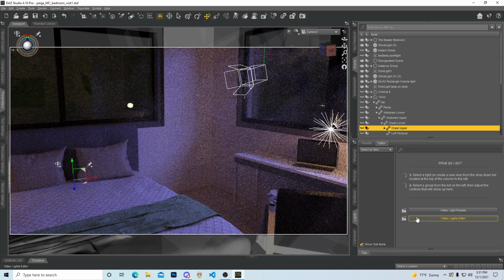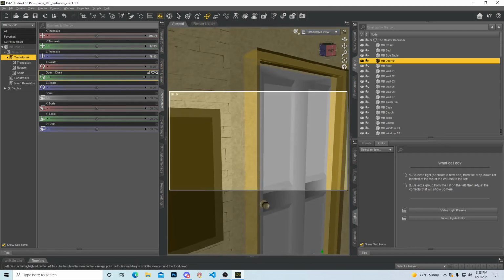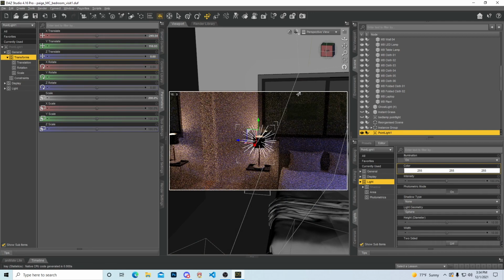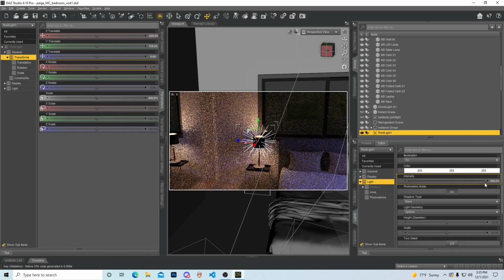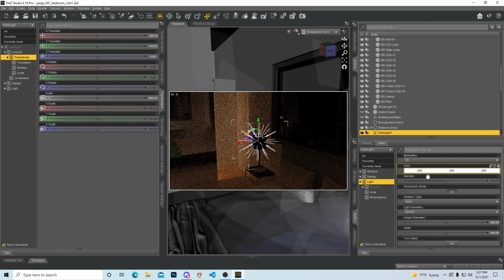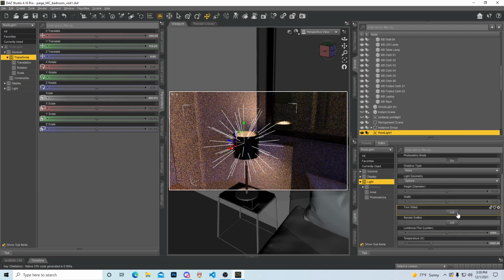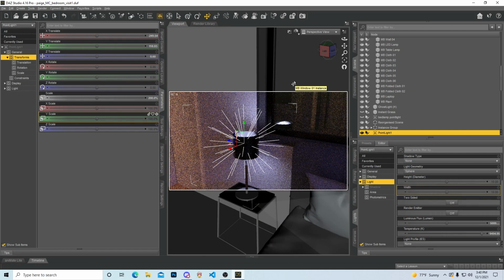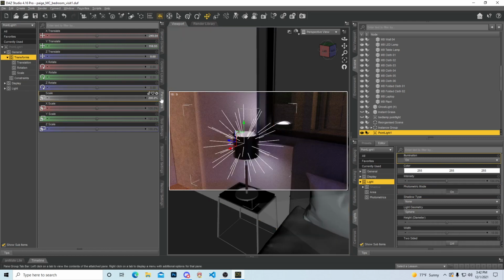Point Light Basics in Daz3d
In this video I talk about the different settings with a point light inside Daz3d.